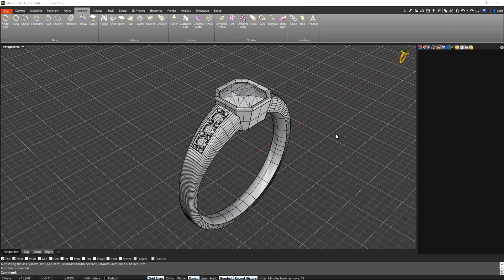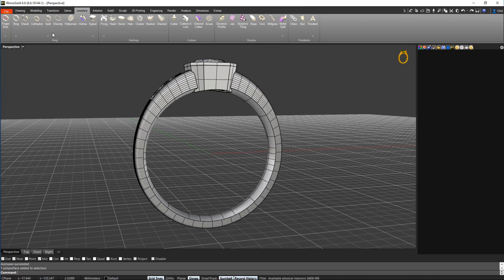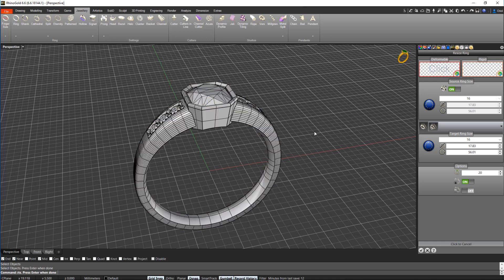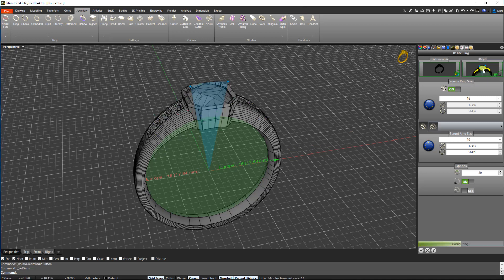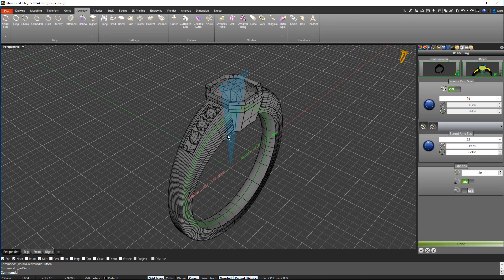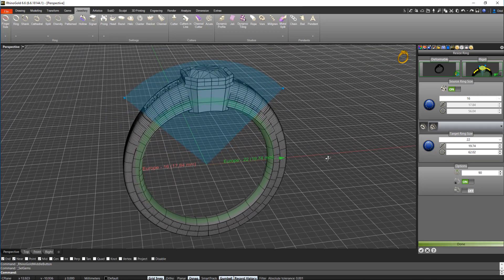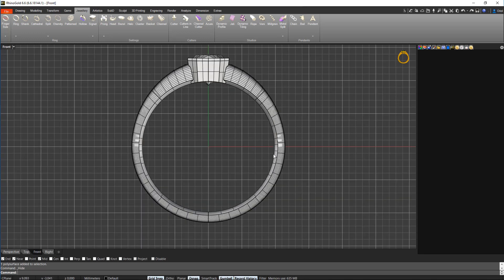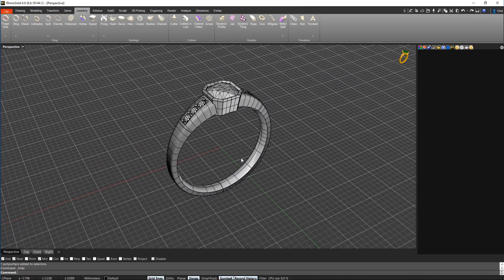Resize Ring tool - RhinoGold 6.6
Video about how it works the improved Resize Ring tool in RhinoGold 6.6.

Are you new at RhinoGold?
Download The Gate Desktop App,
Everything in one place to download and try RhinoGold, learning, consultancy, Elements online library and more services.
Would you like a custom 1-to-1 online demo at no cost?